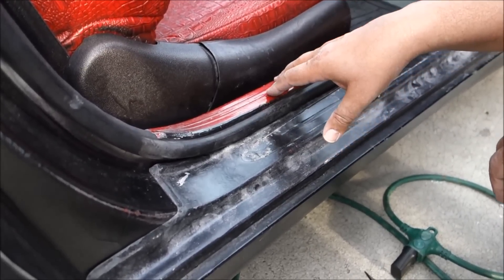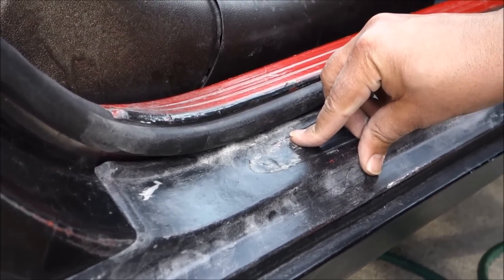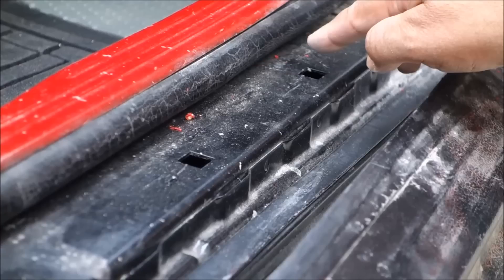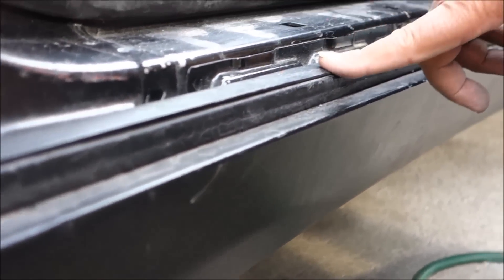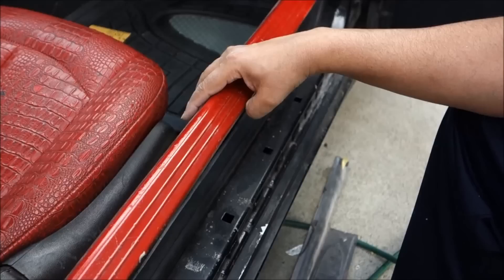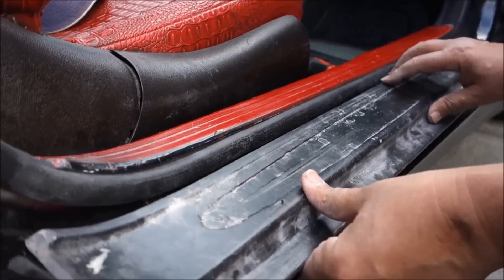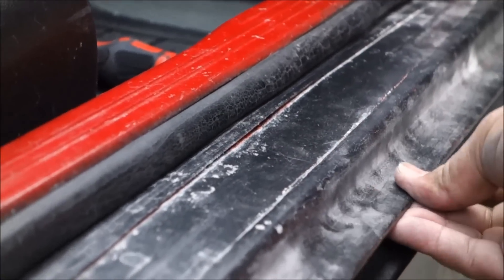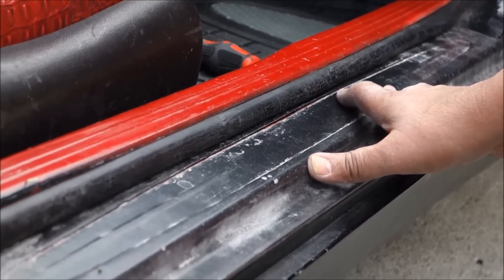How to replace Mercedes Door Sill | Installation | W209 | C209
How to replace Mercedes Door Sill | Installation | W209 | C209 | How To Remove Door Sill From Car | How To Install Door Sill on Car | How To Install Door Sill on Mercedes

Mercedes door sill

{This video is for educational purposes only, I am NOT a Professional Licensed/Certified Mechanic and I am not Liable/Responsible in any way for damages caused to YOU or your Vehicle due to this video}. Hope this Helps someone out there.
Cheers!

{This video is for educational purposes only, I am NOT a Professional Licensed/Certified Technician and I am not Liable/Responsible in any way for damages caused to YOU or your Vehicle due to this video}. Hope this Helps someone out there.
Cheers!